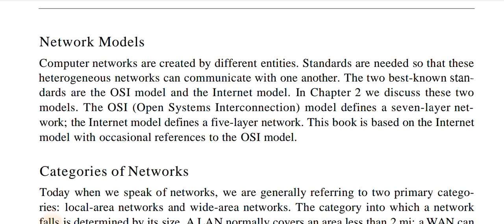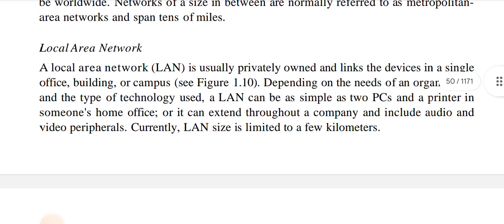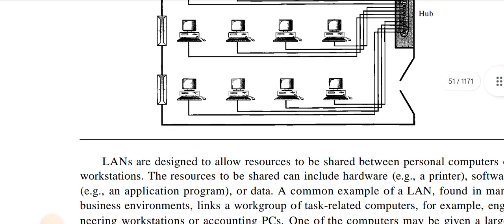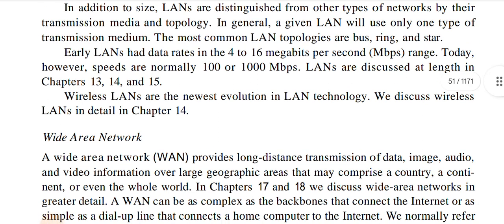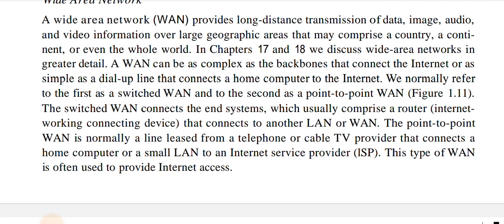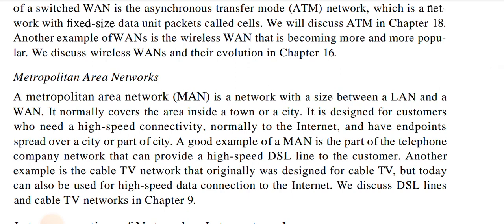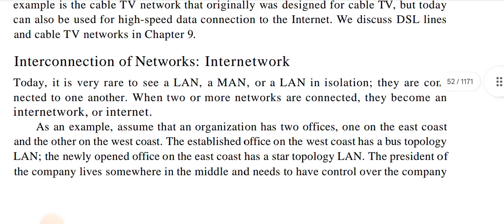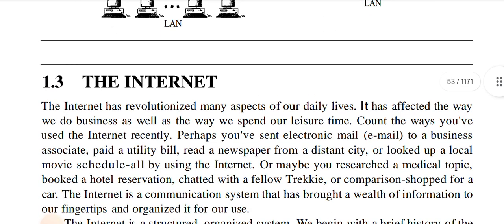data communication and networking || Network Models || Categories of Network || LAN | WAN | MAN